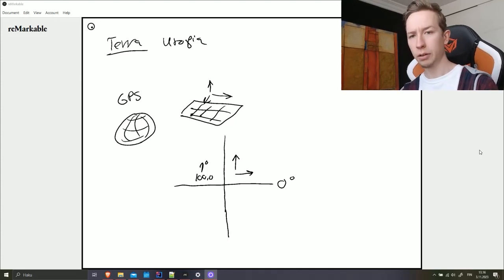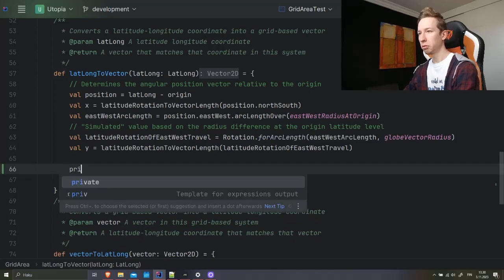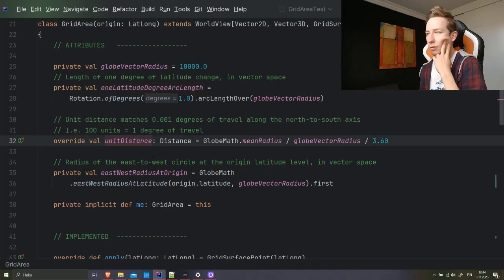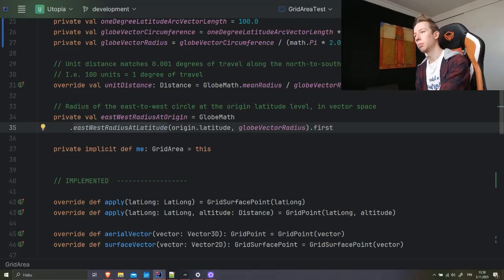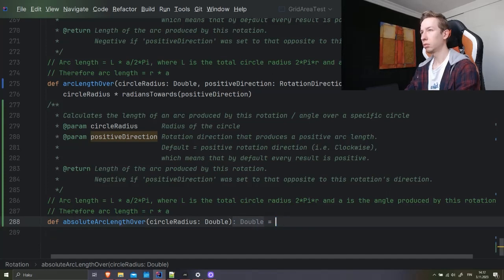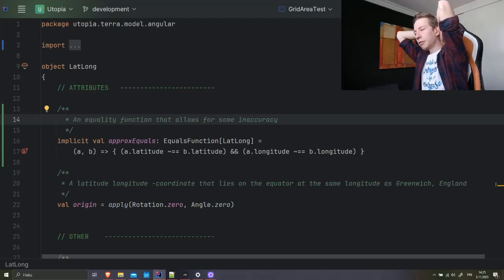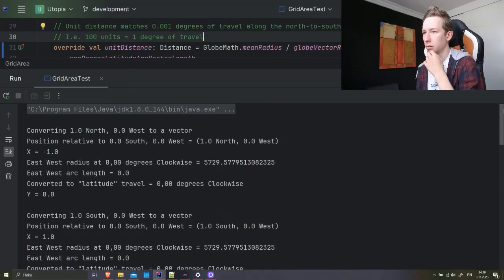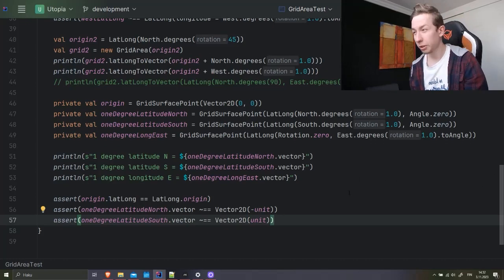Coding on Camera: Testing grid-based GPS coordinate system (Utopia Terra part 3)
In this video, we'll be doing some live software testing and debugging. Will it run, or will it crash? There are some interesting bugs and logic errors to encounter but at the end we get something that seems to work.

In this video, you might learn:
- How to do very simple unit testing
- How to refactor and improve your code when you find an inconsistency

Sections:
00:00 Intro
00:49 Recap on Terra and previous progress
01:49 Planning testing
06:05 Writing the first tests
15:06 Adding more printing
20:03 Adding toString implementations
23:36 Refactoring confusing methods
30:23 Going back to the unit distance
38:19 Writing more tests
41:24 Fixing the radius calculation
51:33 Fixing arc length calculation
01:02:23 Seeing success in testing
01:04:39 Writing more tests
01:08:16 Adding approximate equals functions
01:12:11 Debugging and completing tests
01:15:41 Even more tests
01:21:25 Final set of tests
01:38:13 Outro

Related projects:
- Utopia Terra
- Utopia Paradigm

Check out the code and the projects